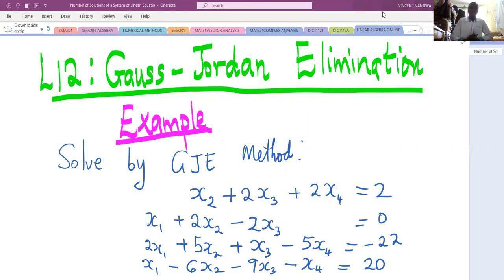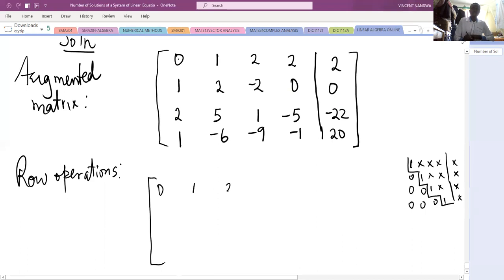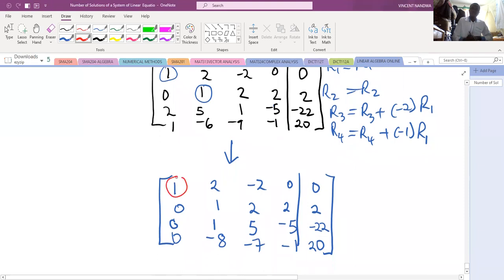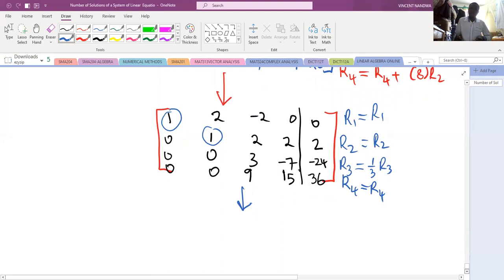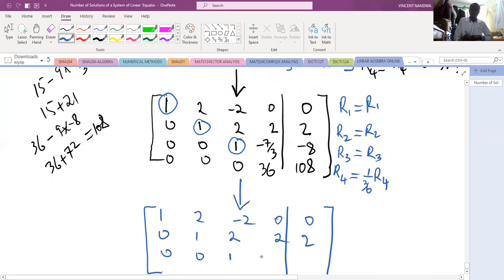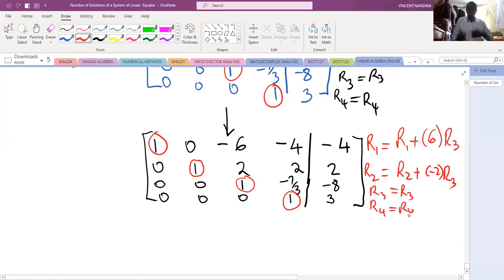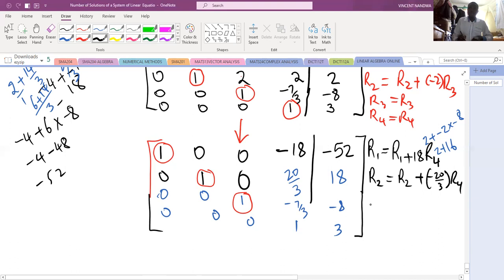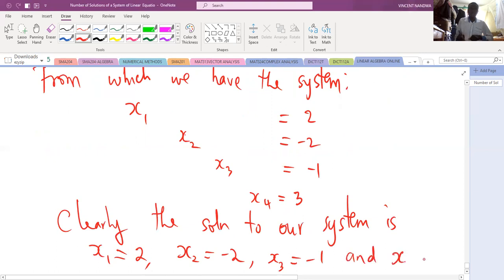Gauss Jordan Elimination GJE Method Part Three